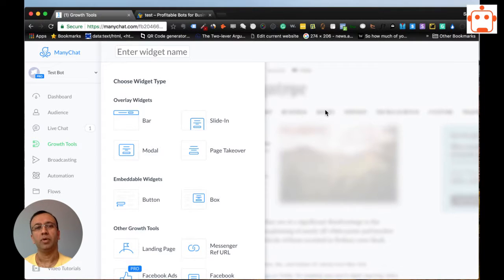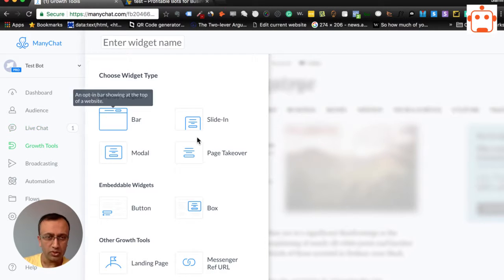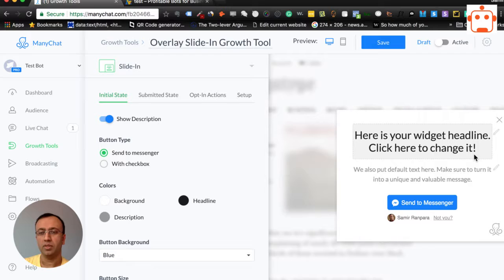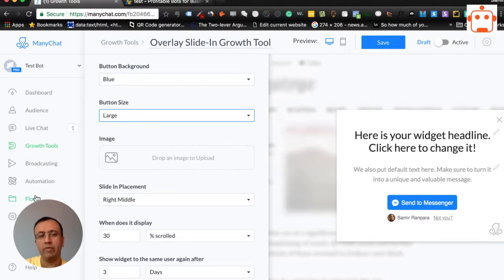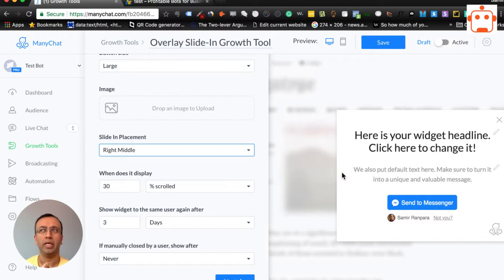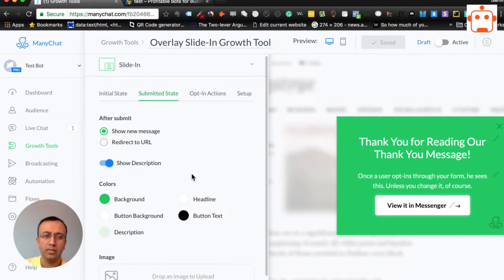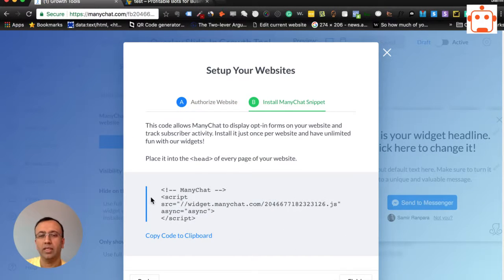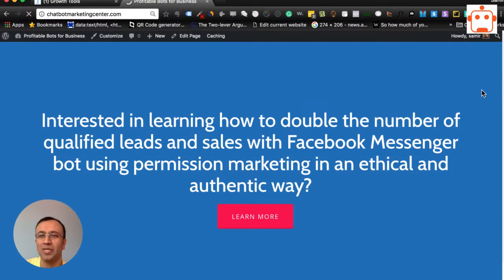Messenger Bots - Overlay Widget Slide-In Growth Tools